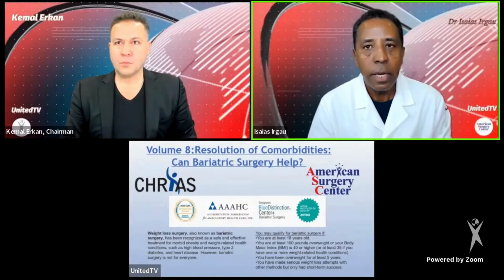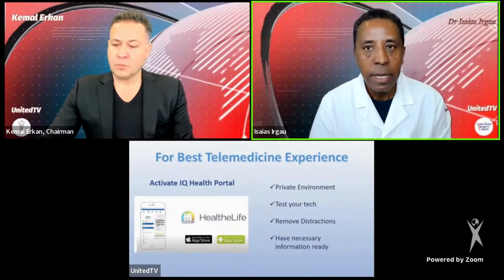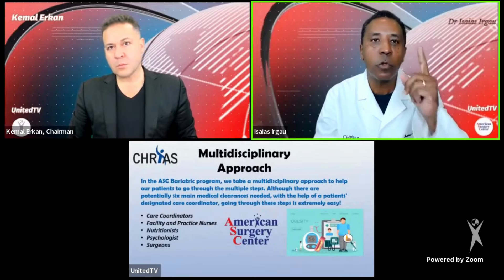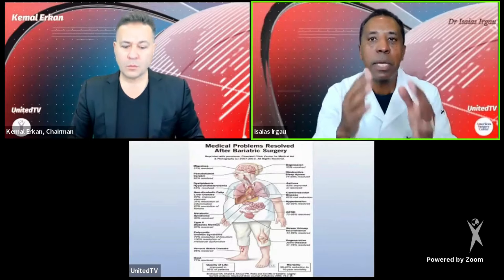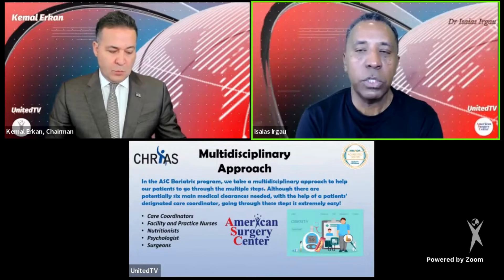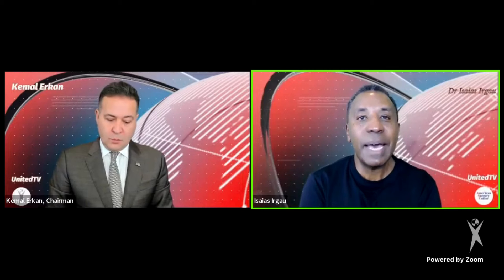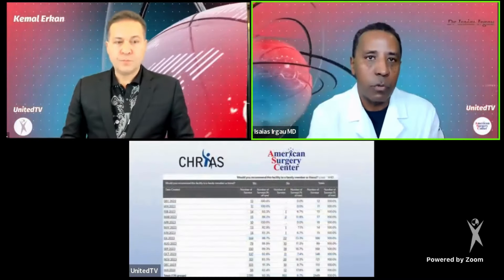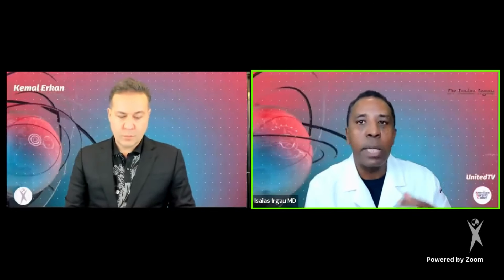Bariatric Highlights 14: Resolution of Comorbidities, Day of Bariatric Surgery, Risks & Complication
👨‍⚕️🌟 This week, we have a special premier of Bariatric Friday highlights from our recent videos.

📌 Video Chapters:
0:00 Resolution of Comorbidities
7:58 Day of Bariatric Surgery
15:14 Risks and Complications

💪❤️Whether you're a previous patient, a current patient, someone considering bariatric surgery, or a concerned loved one, our show is designed to empower and enlighten you on the journey towards a healthier life.

Don't miss out on this invaluable opportunity to learn, connect, and find the support you need on your bariatric journey. 📺🔔

🔍 Whether you're seeking answers, inspiration, or simply looking to expand your knowledge about bariatric surgery, Bariatric Fridays is here to guide you. 🕒👋